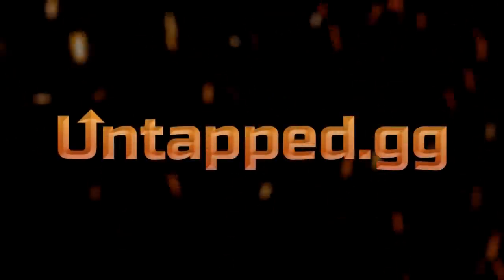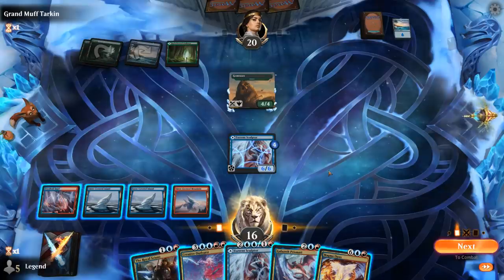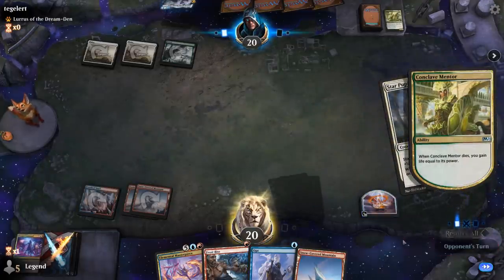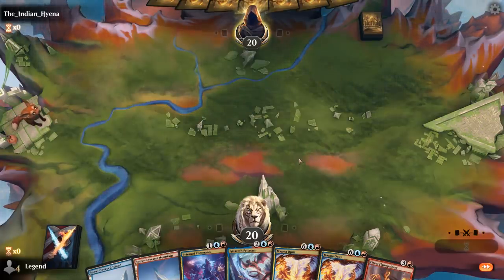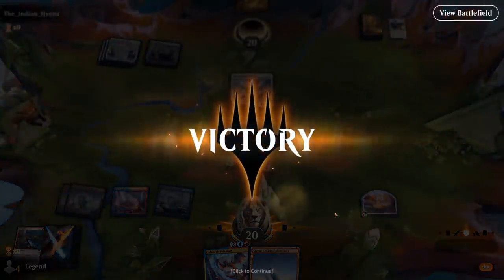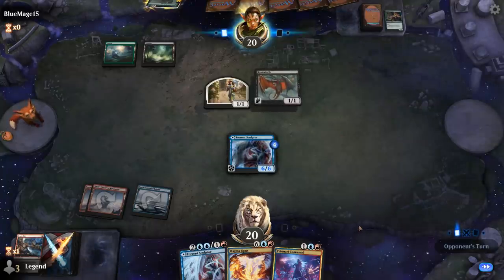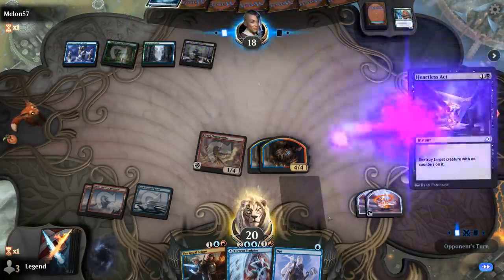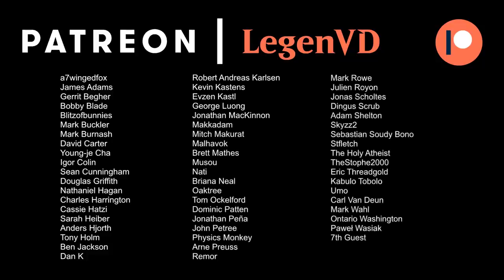MTG Arena - Standard - Prismari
Magic: The Gathering Arena deck tech & gameplay with a Blue/Red Prismari deck, featuring Torrent Sculptor, Efreet Flamepainter and Magma Opus in Standard.

00:00 - Deck Tech
04:30 - Match 1
10:36 - Match 2
18:06 - Match 3
22:55 - Match 4
29:02 - Match 5
35:36 - Match 6